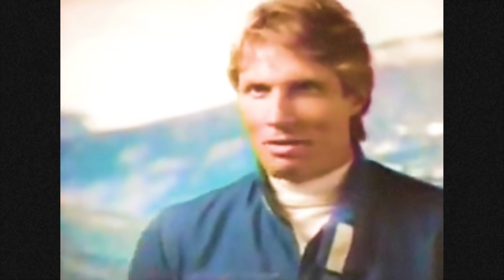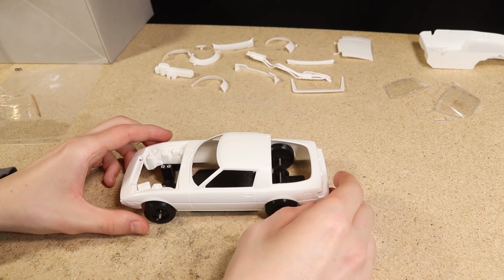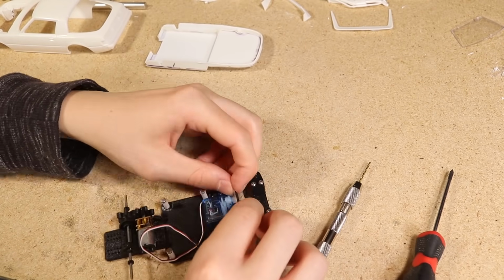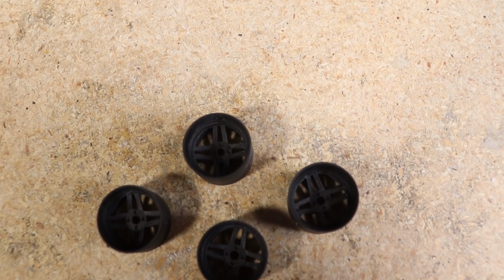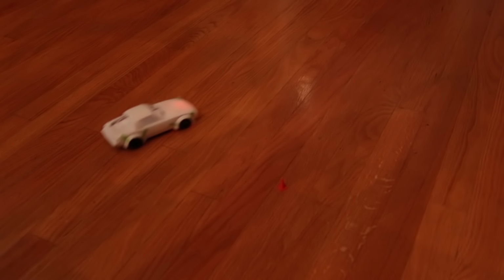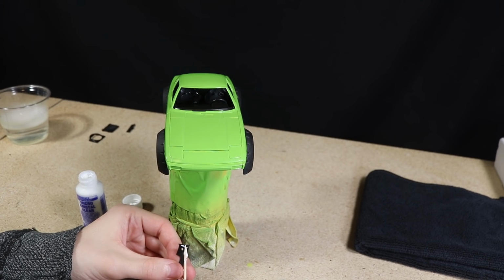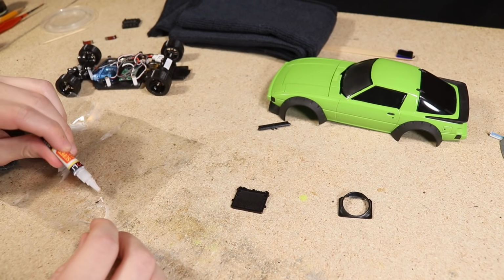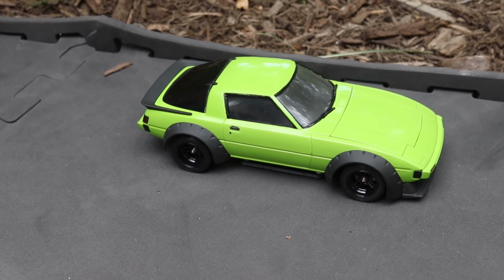Widebody Mazda RX-7 1/24 Scale RC Model Car Custom Build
I took Revell's highly detailed RX-7 model kit and mounted it on top of a Make It RC FP UC1 chassis. The result, a sick little RC car that was lots of fun to build and even more fun to drive! This build pairs great scale looks with a very simple chassis that contains many easy to 3D print parts. In this video, I've showcased the entire build process from start to finish. In addition to this video, I also decided to document this build on the Scale Builders Guild forums. There is a ton of great content on the forums and I highly recommend checking them out. I also really enjoy the SBG YouTube channel as well and I think many of you who aren't viewers already will really enjoy the content

Maker Tier Patrons can download all FP-UC1 STL files Be on the lookout for some updates to this chassis coming soon.

For more information about this build, please see our latest blog post